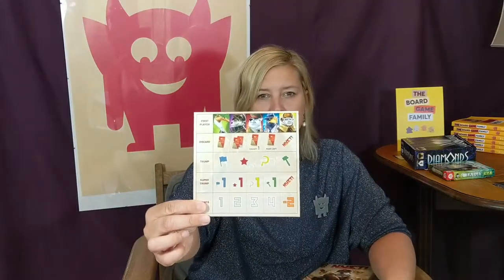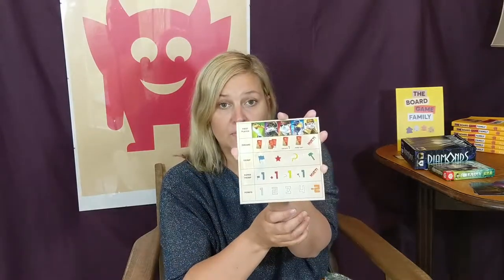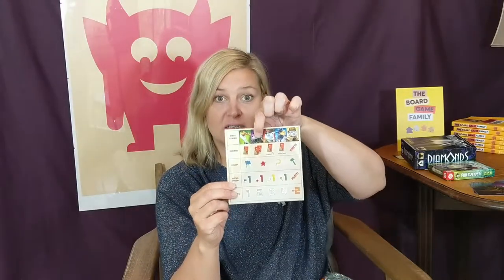3 Trick Taking Games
For Your Board Game Family... Ellie suggests 3 trick-taking games to add to your game library.